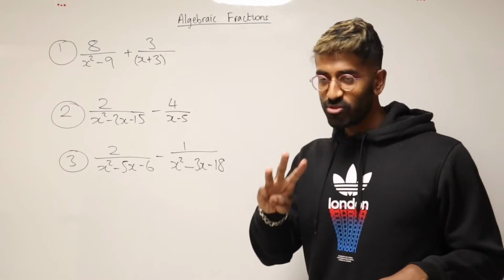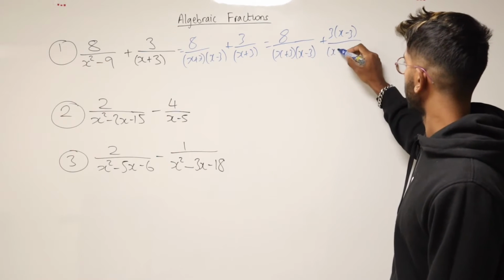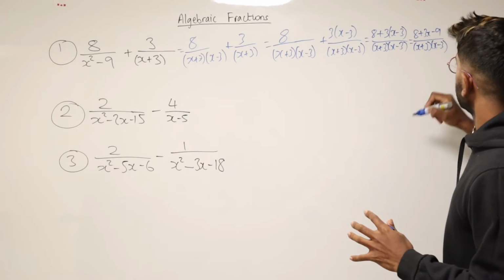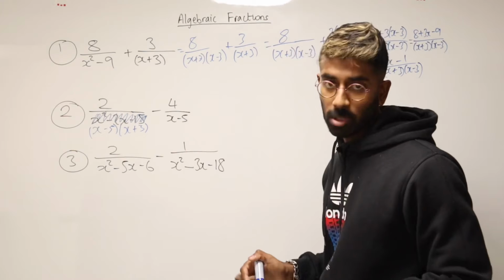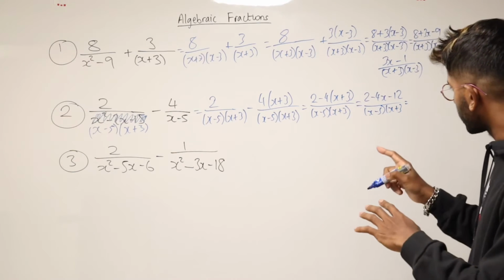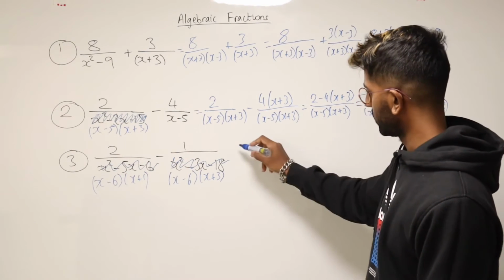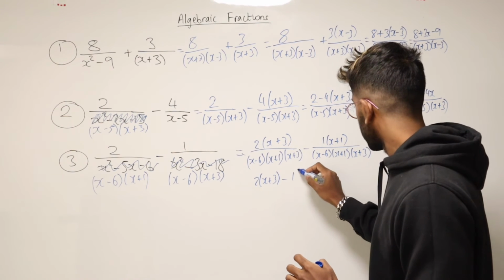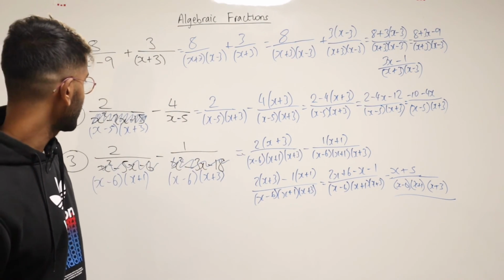A2 PURE MATHS EDEXCEL CHAPTER 1 LESSON 8 - Adding/Subtracting Algebraic Fractions 3